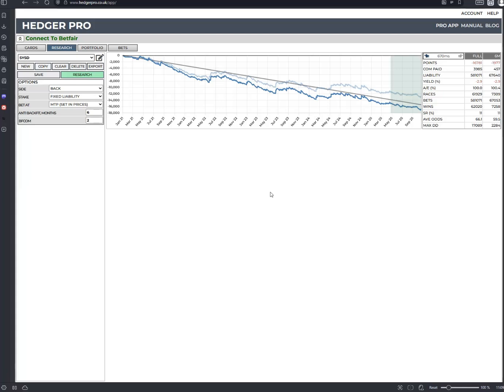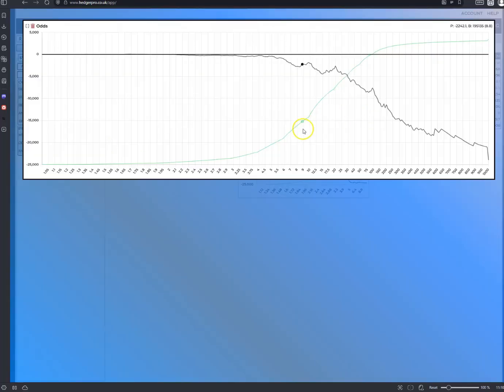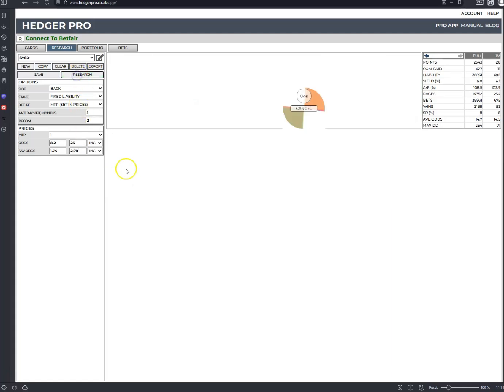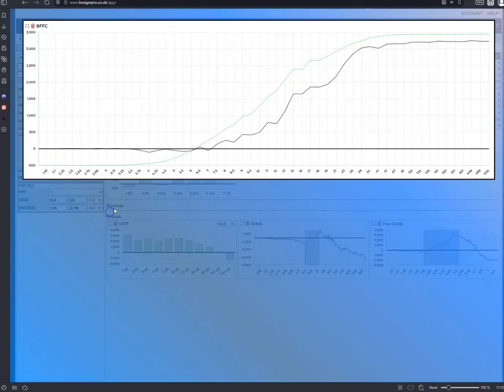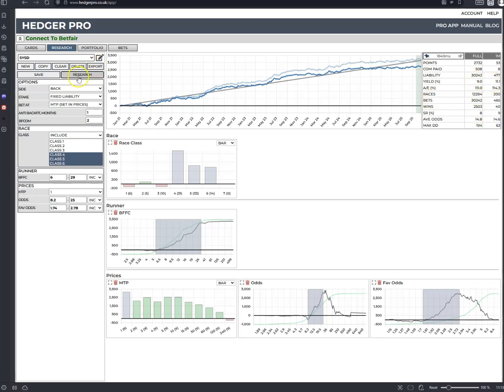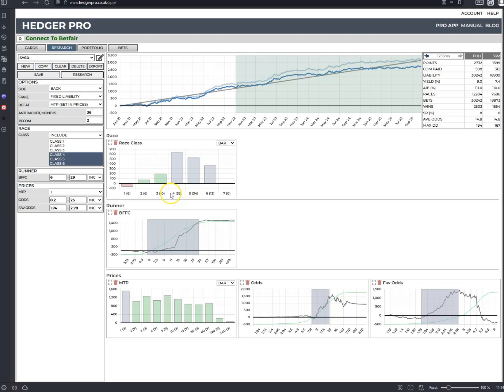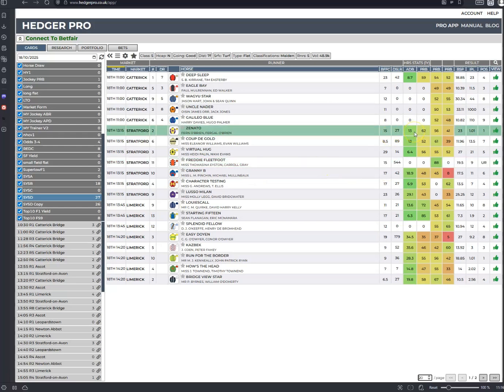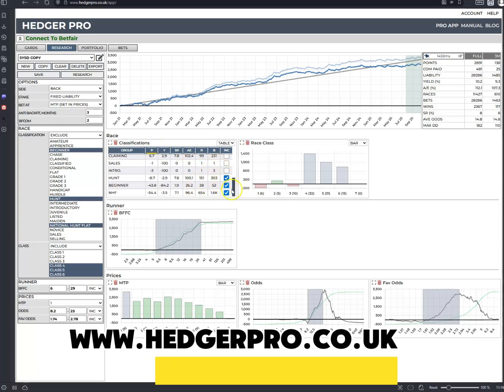Big Data, Backfitting, and Simple Systems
How we can leverage the extensive dataset within Hedger Pro.